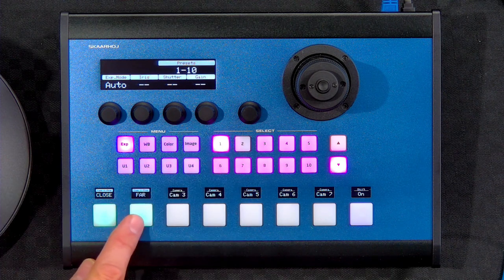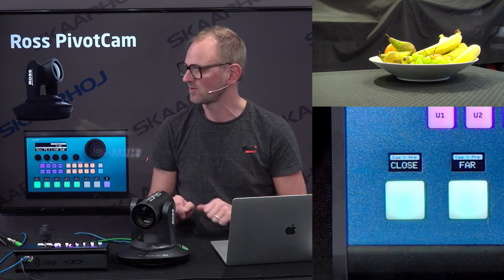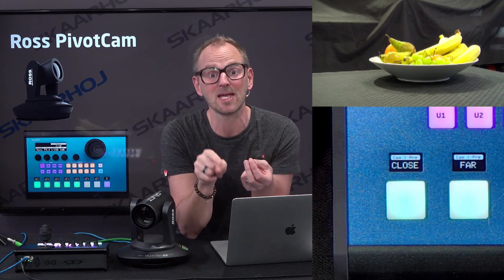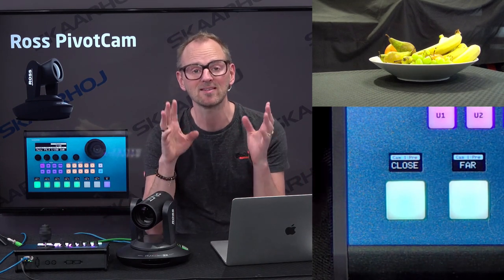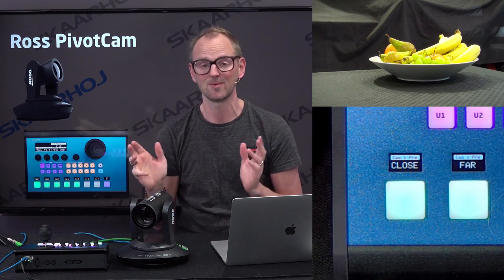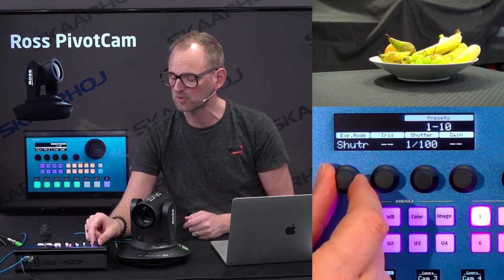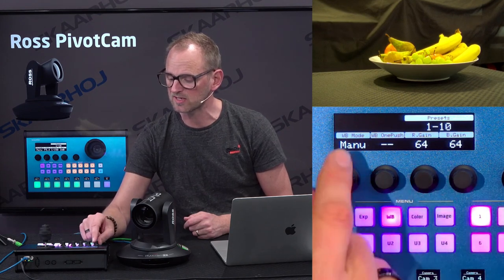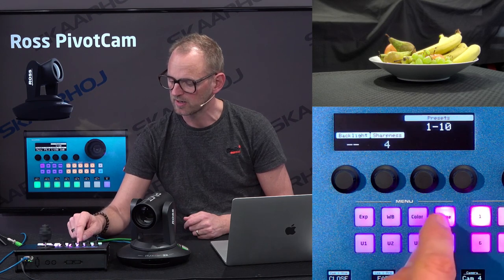Ross PivotCam-20 PTZ Control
Perfect PTZ Control panel for Ross PivotCam: The SKAARHOJ PTZ Pro! See it live here. SKAARHOJ has other PTZ Controllers too.